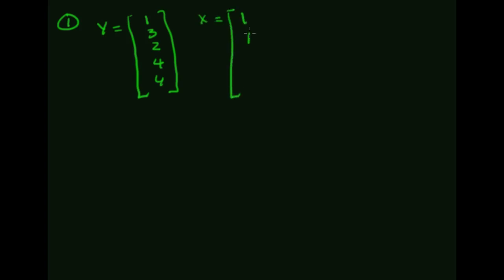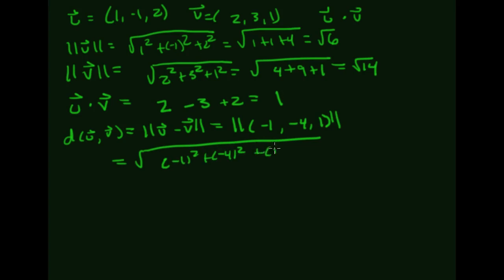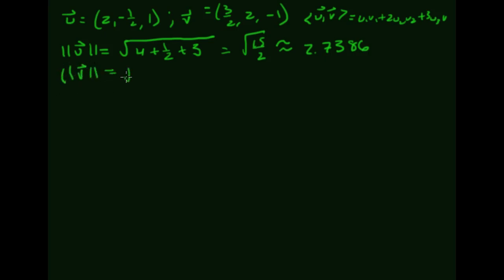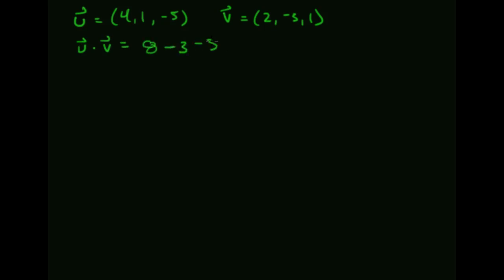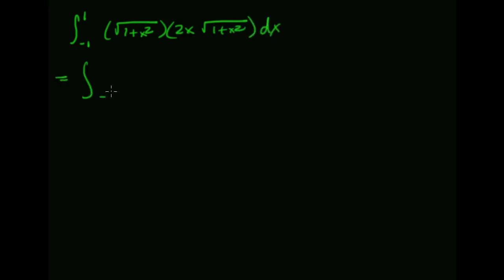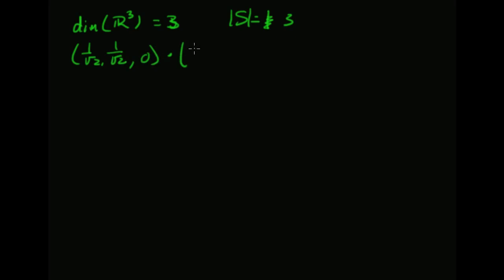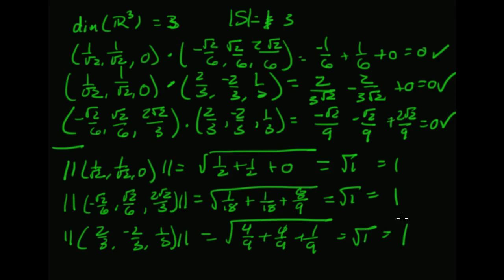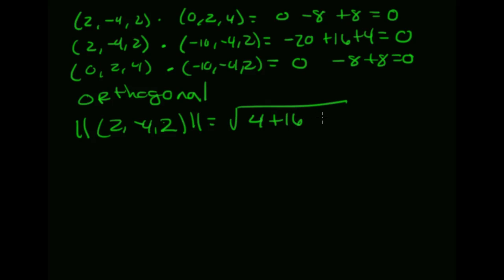Review VII Solutions - Linear Algebra